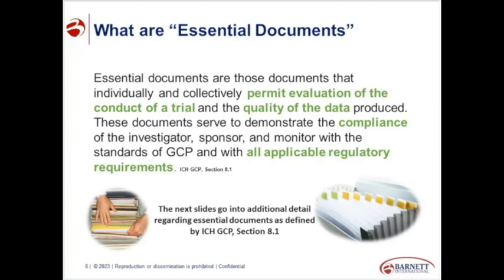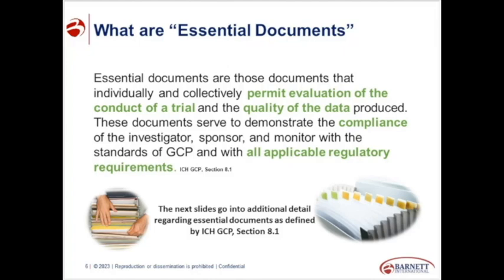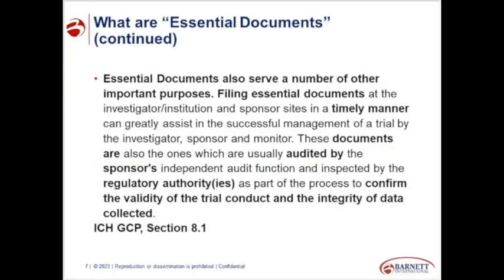Essential Documentation in Clinical Trials at Research Sites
Essential documentation serves to demonstrate the compliance of the investigator, sponsor and monitor, and IRB with the standards of GCP, best practice, and all applicable regulatory requirements. This course will discuss various types of essential documentation, subject specific and non-subject specific, for both drug and device trial research sites. The course will help define what should be maintained at a research site to promote adequate and accurate documentation of site, monitor, and IRB performance.